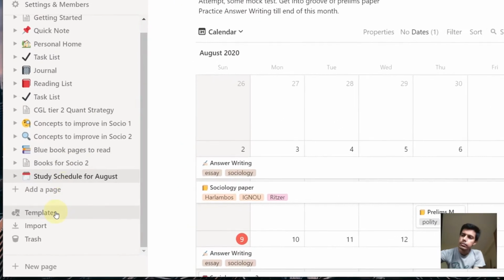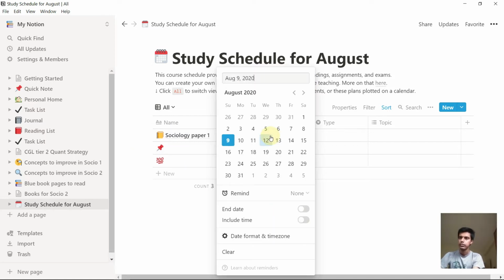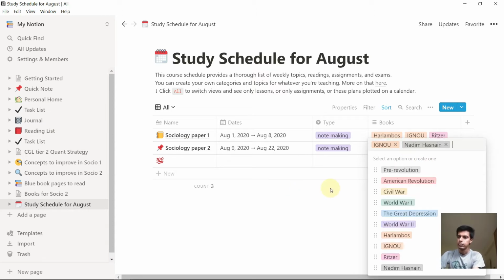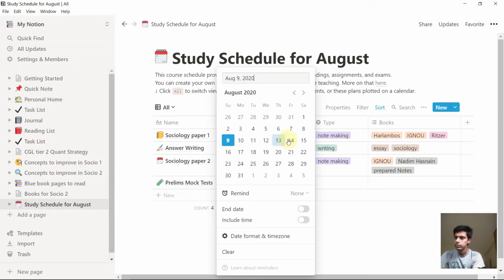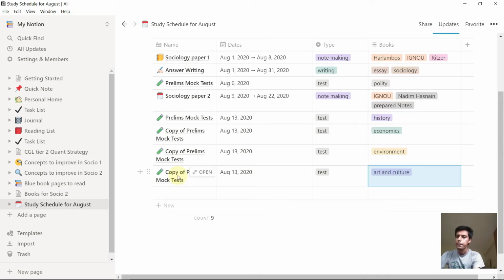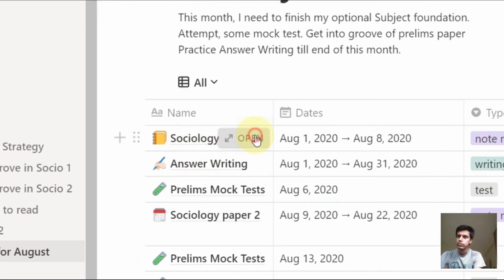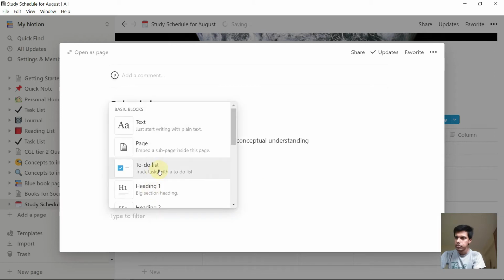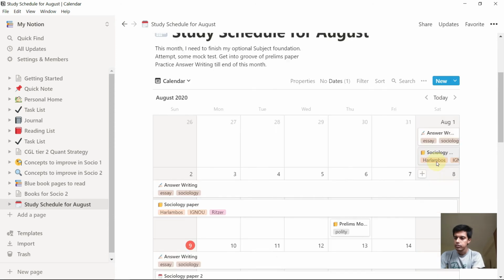Using Notion to plan my CSE study Time Table | Using Notion for scheduling my Study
📝In this video, We discussed about how I am using Notion app to plan my CSE study time table for one month. Also we discussed, how Notion can be used for scheduling your agendas
Hope you guys felt motivated after watching this video. If so do comment in the comment section.
If you appreciated this video, please give it a thumsup as it motivates me in creating such videos.
You can also share your views, queries etc in the comment section.

📚The Must Read Books for UPSC Prelims 2021 are -
Indian Polity by Laxmikant
Certificate Physical And Human Geography GC Leong
Geography NCERT Book Set Class 6-12
Oxford Student Atlas for India
Ancient History RS Sharma
Medieval History Satish Chandra
Modern Indian History by Spectrum
NCERT History Books Set of Class - 6 TO 12
Indian Economy Ramesh Singh
Indian Economy Sanjiv Verma
Environment by Shankar
Art and Culture by Nitin Singhania
Art and Culture NCERT class 11 Fine Arts
25 Years UPSC IAS/ IPS Prelims Topic-wise Solved Papers 1 & 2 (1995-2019)